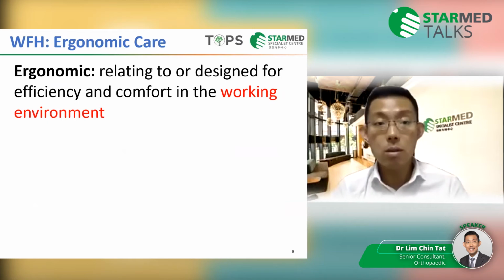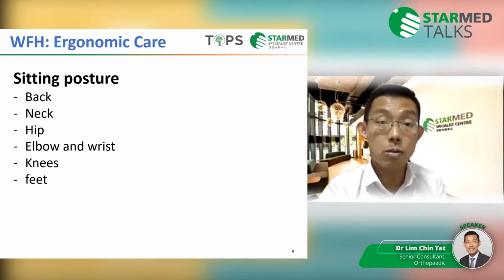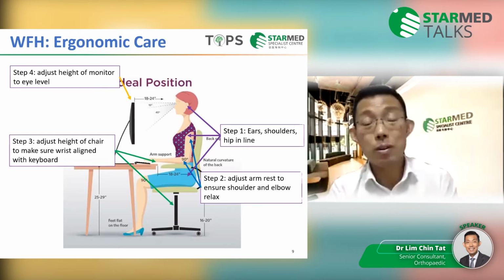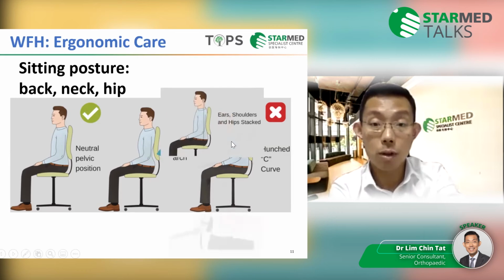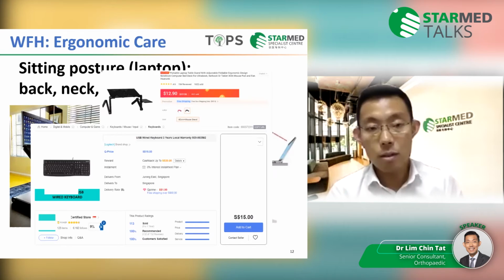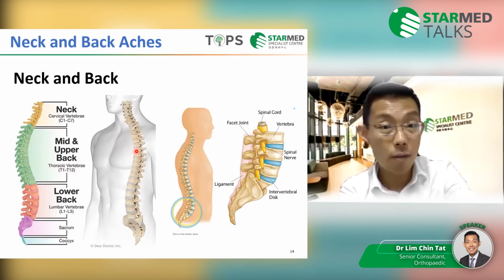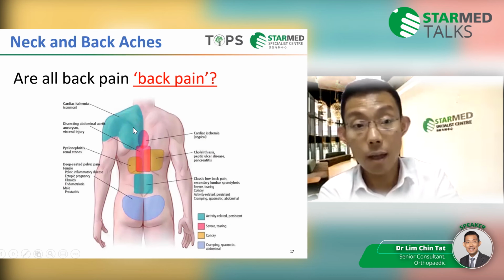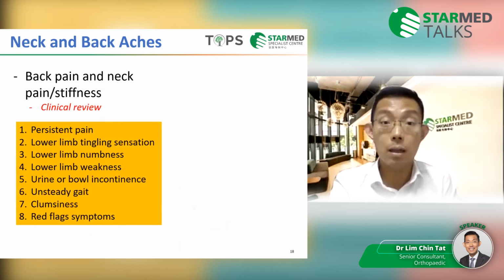Ergonomic Care during COVID: How do I treat my back aches?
Back or neck aches can be caused by many factors including having a bad sitting posture. Learn ways to improve ergonomic care to prevent or treat aches in the following snippet from our StarMedTalks webinar with Dr Lim Chin Tat.

Timestamps:
0:00 What is ergonomics?
1:03 What is the ideal sitting posture to prevent aches?
4:23 Common problems caused by poor posture
5:54 Back pain and associated health issues
7:12 When should I see a doctor?